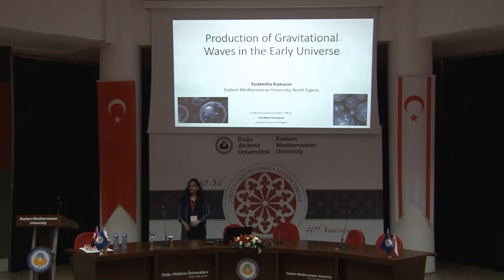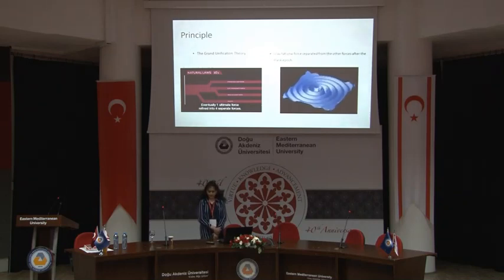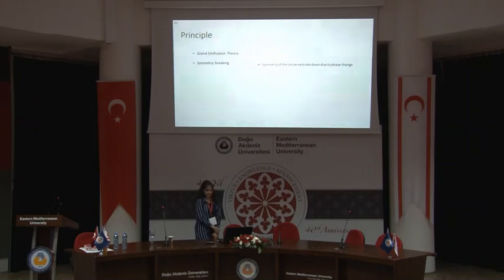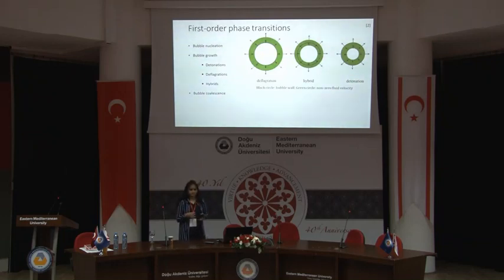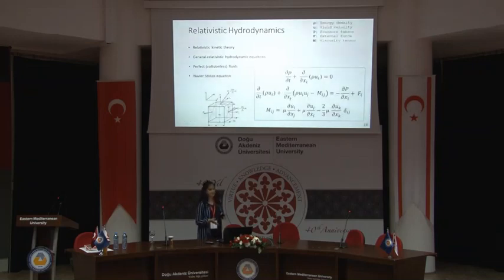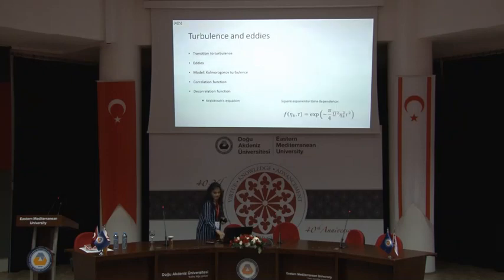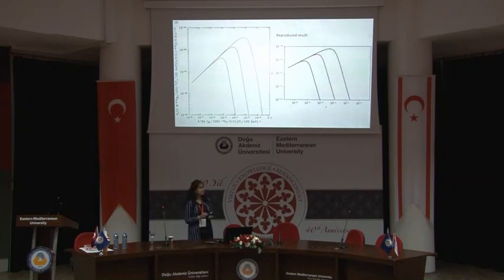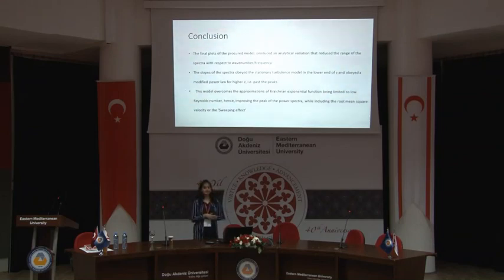Yashmita Kumaran - EMU PHYSICS DAYS (2019)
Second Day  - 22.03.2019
Title of the Speech: Production of Gravitational Waves in The Early Universe From First-Order Phase Transitions